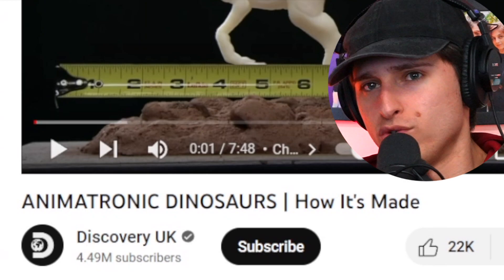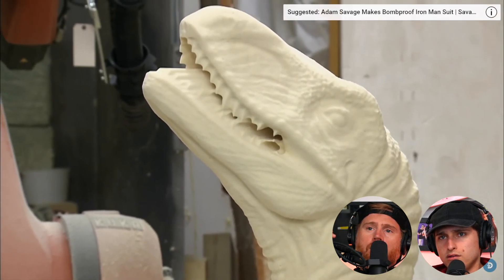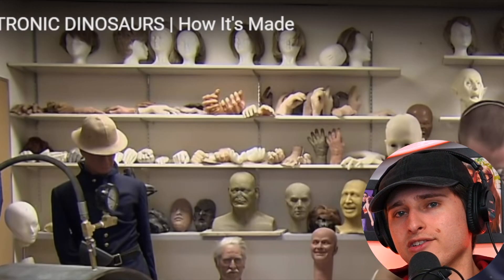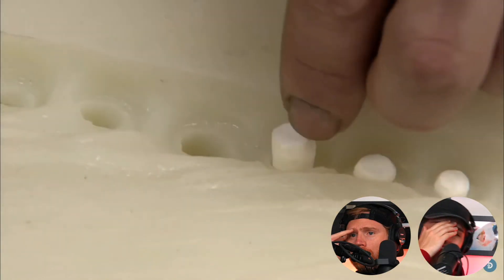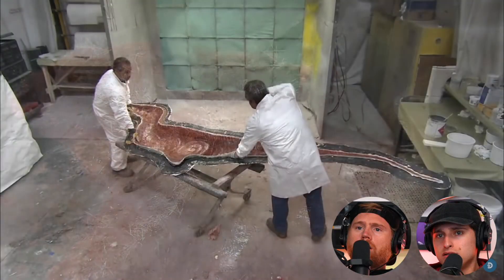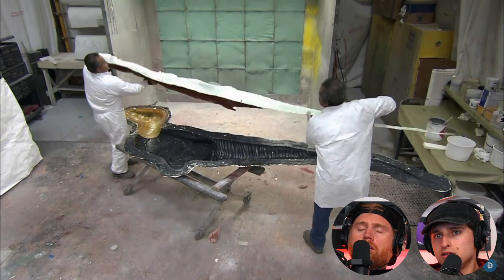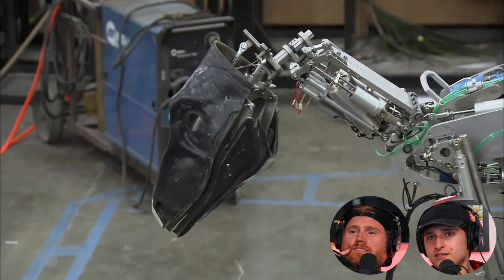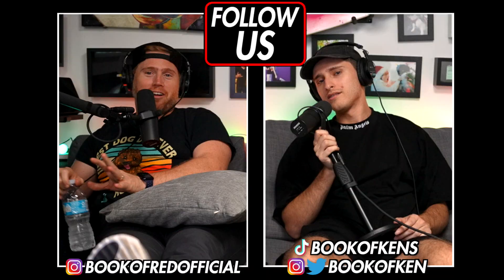How Jurassic Park Robotic Dinosaurs Are Made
►Follow Ken on Instagram & Twitter @BookOfKen (TikTok @BookOfKens)
►Follow Carley on Instagram, Twitter, TikTok, Twitch @BookOfCarley
►Follow Enrique on Instagram @BookOfRedOfficial

This video is created and owned by Book Of Ken Reacts